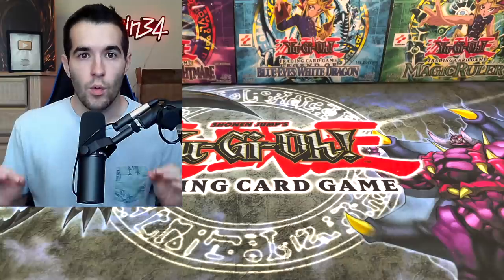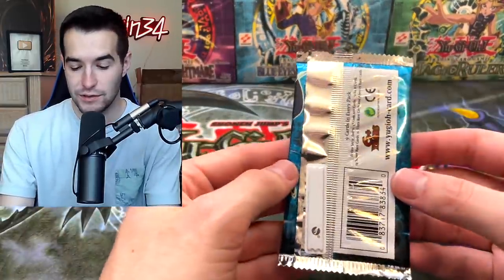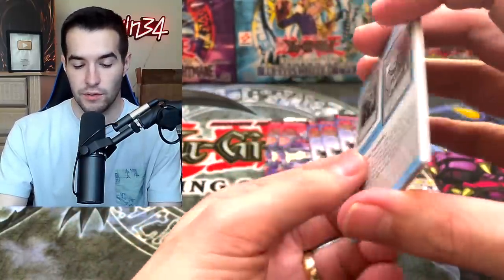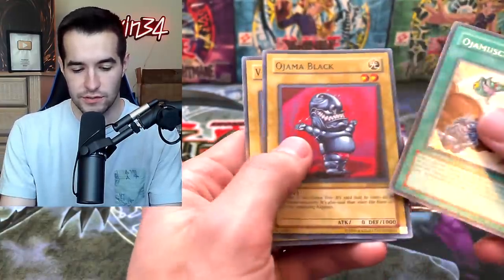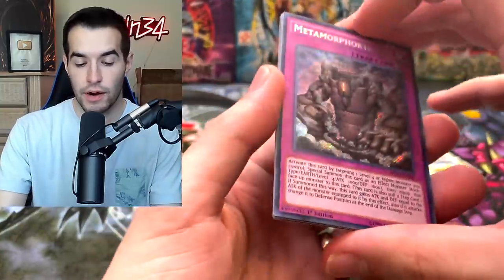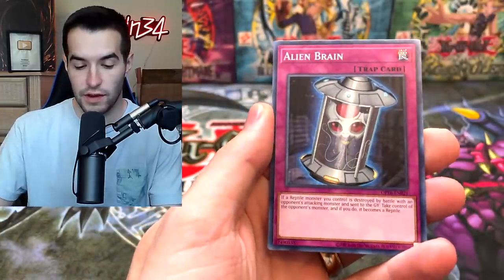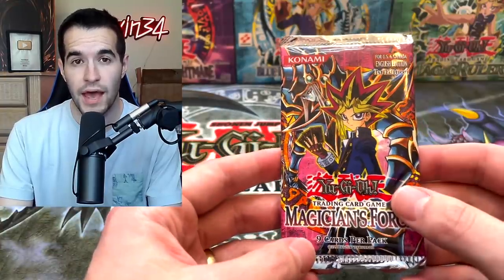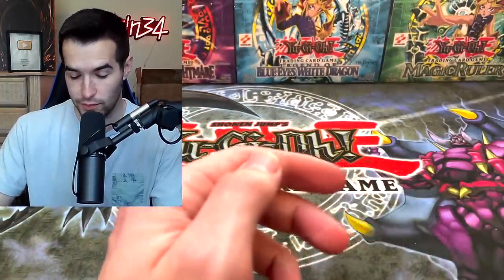I Actually Opened These.. (1st Ed Magician's Force)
➤TCGPlayer Link!